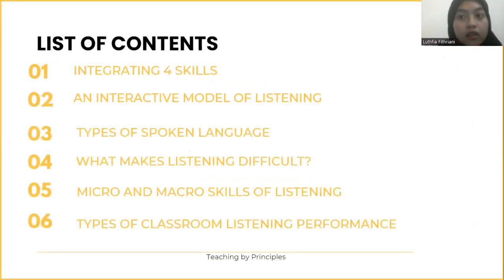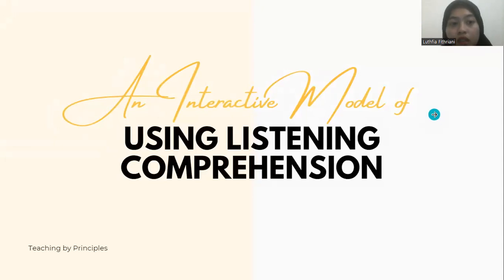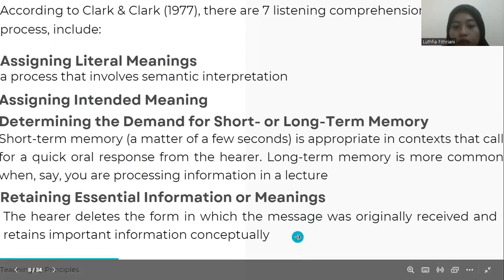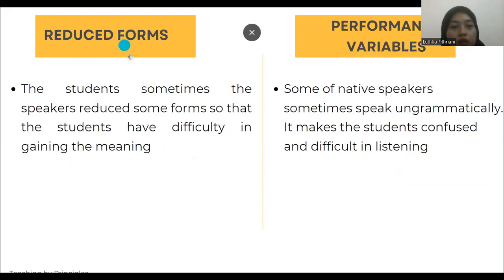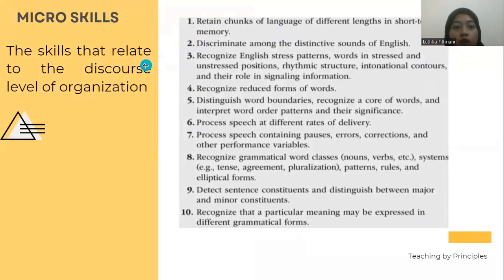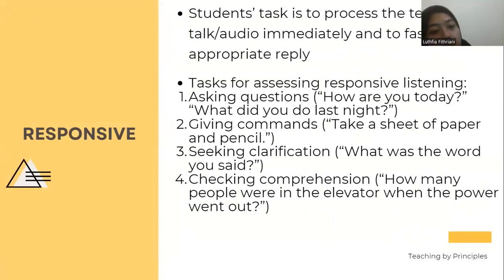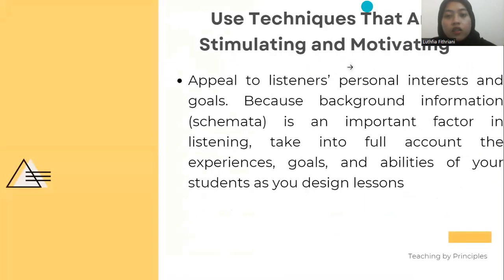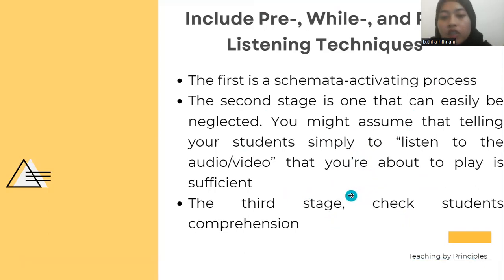Chapter 15 : Teaching Listening I Luthfia Fithriani